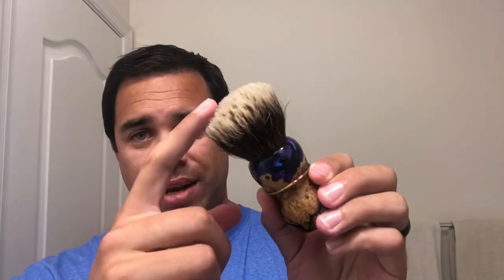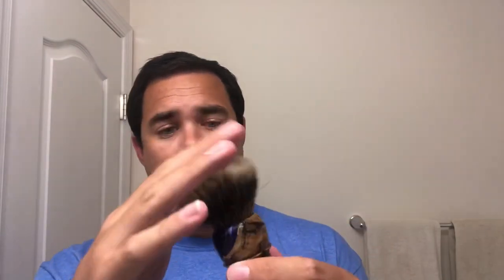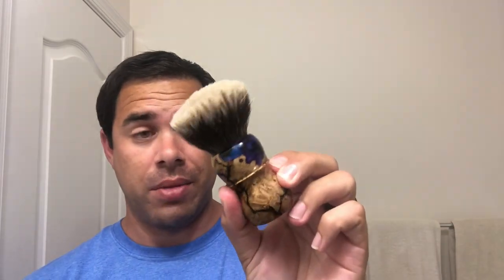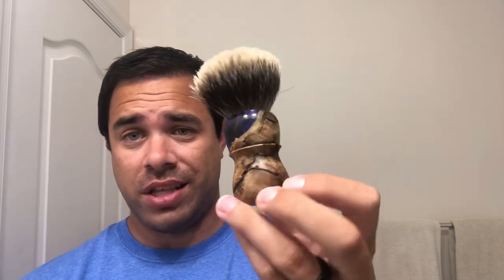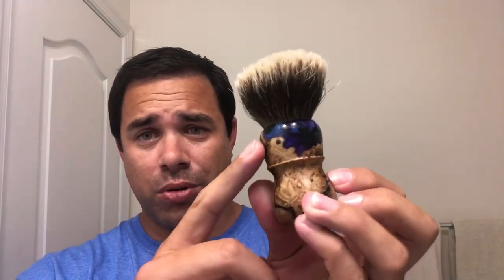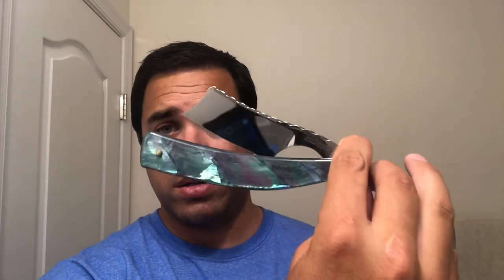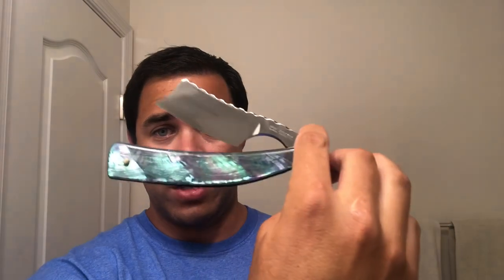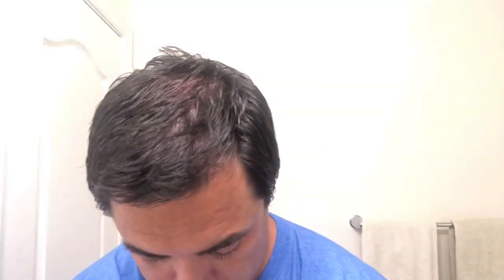Mike’s Natural Soaps - Vetiver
Shave of the Day:
Soap: Mike's Natural Soaps | Vetiver (Gift)
Brush: Deranged Donkey/Lutin Brushworks | Declaration B4 (Purchased)
Razor: Max Sprecher | 9/8+ | Near Wedge (Purchased)
Aftershave: Caties Bubbles | 322 (Purchased)

This is my first impressions of Mike's Natural Soaps. Mike's has been around as long as I have in wetshaving and has many fans from what I've seen. Hard to believe it's taken this long to get around to trying it, but thanks to my buddy, Jon aka Latherhog, I've got some in the den and with a killer scent to boot. This tallow-based soap's performance was above average, but not quite elite territory. The soap is firm and lathers very easily, has above average slickness, medium density, and can take ample amounts of water to really dial in. I'll need to use this minus a post-shave product in the future to see how the post-shave feel is, but overall I'm very pleased with this shave and the soap.

*If not apparent, I misspoke prior to my second pass in that I stated going WTG again. Clearly, it was ATG. :)

If you have any questions/comments, drop a line below and I'll do my best to get back to you.

Mentions
Jon aka Latherhog